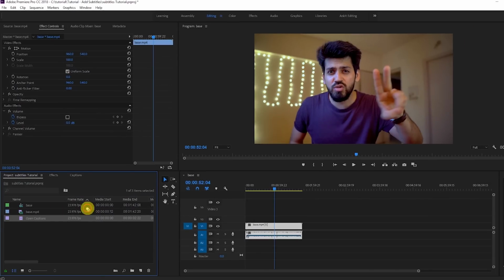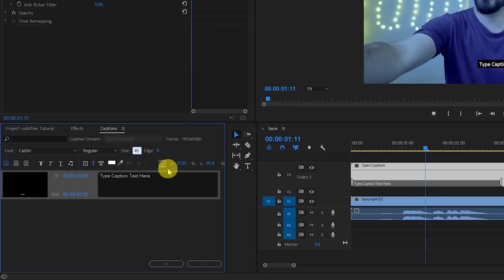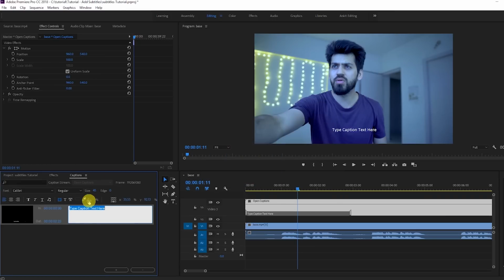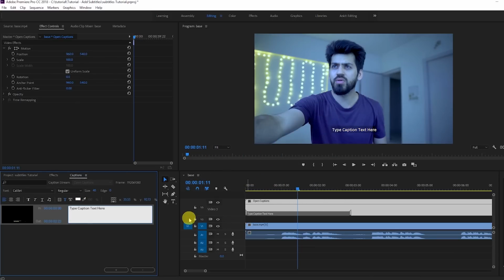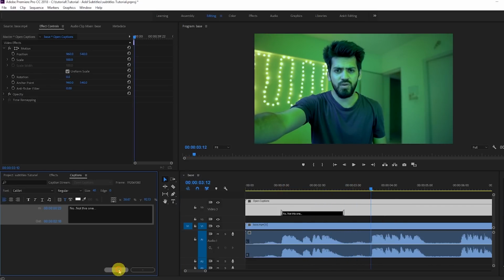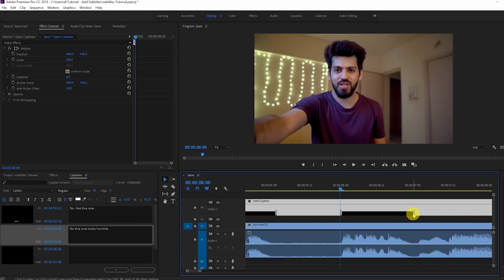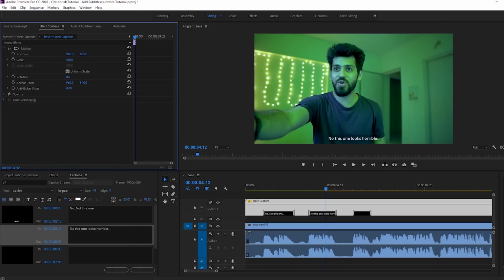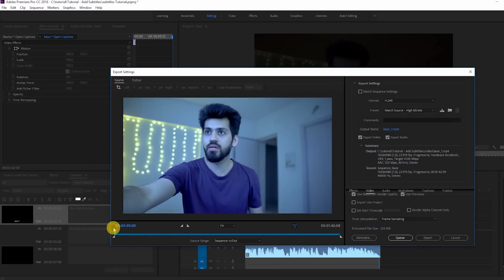Easy way to add SUBTITLES in Adobe Premiere Pro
My Cinematic Music -
(use code "AB2021" to get free 2 months, download unlimited songs)